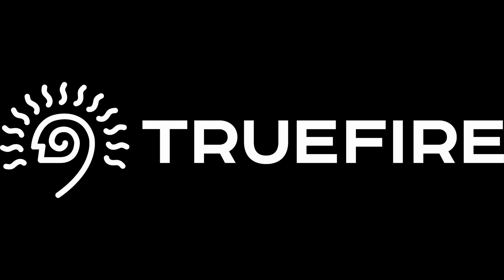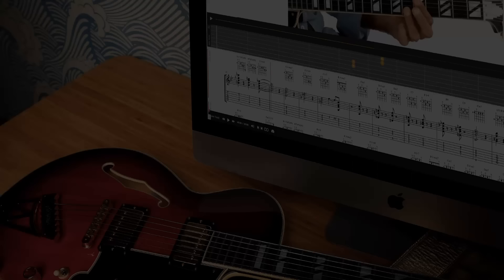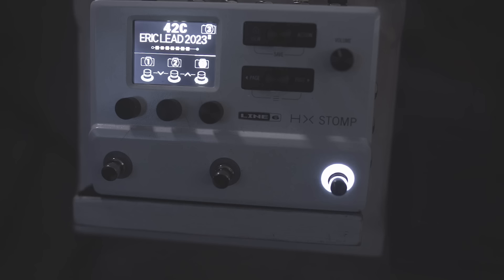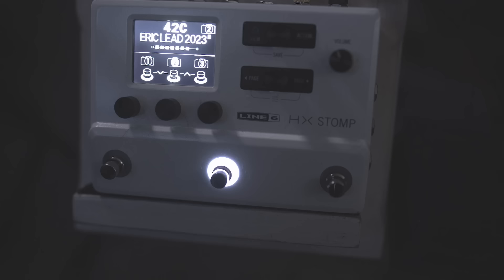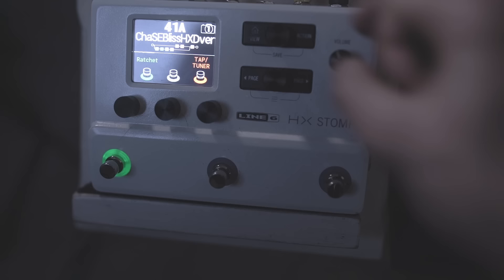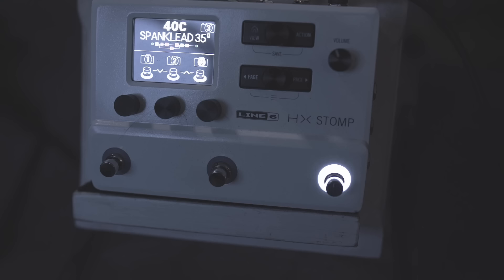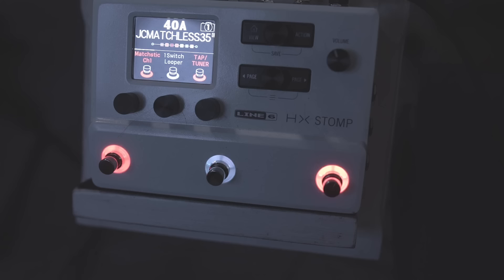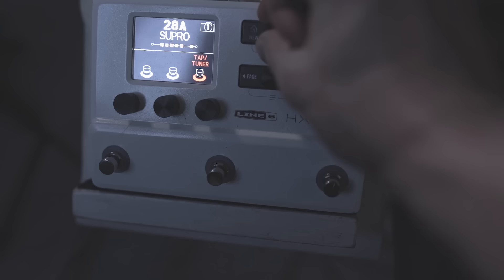My BEST Presets for HX Stomp - The Greatest Hits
I think this one was something that folks had asked if I might do - of course I've made absolutely hundreds of HX Stomp presets so navigating the folder and knowing where to start can take effort...Here's about 10 of my favourites from Matchless Cleans, to Chase Bliss inspired experimental sounds, through to my most up to date lead tones...

I've decided to make it possible to grab both my Helix/HX Stomp bundles (the expression bundle with freeze presets has always been separate) - I will then email you a link to both bundles!